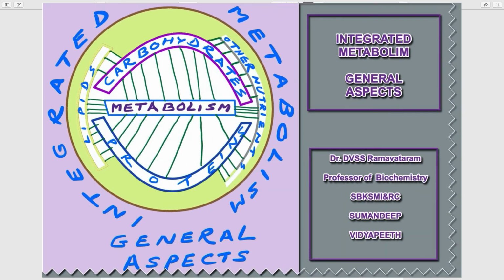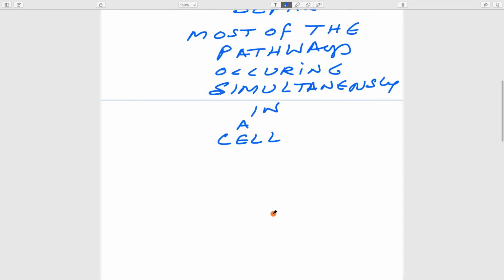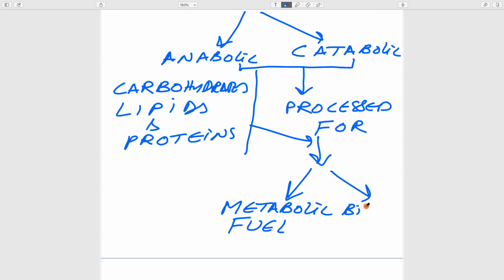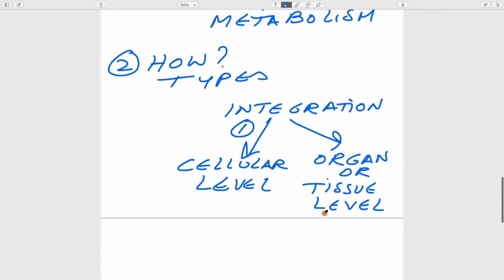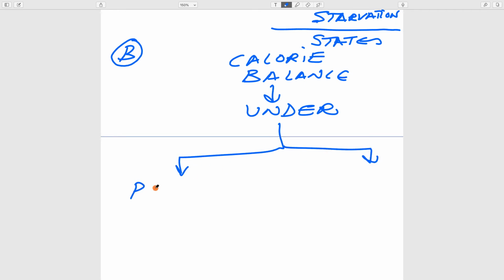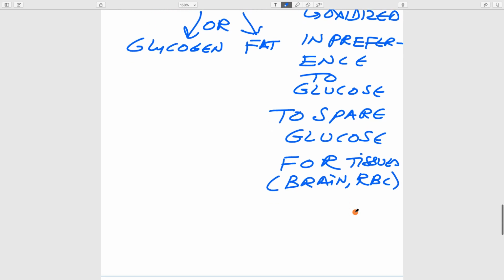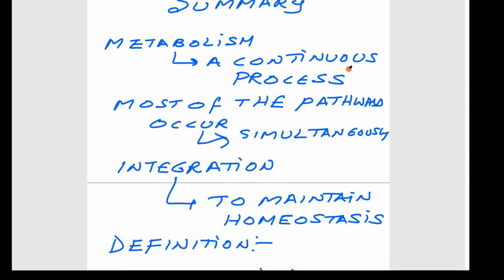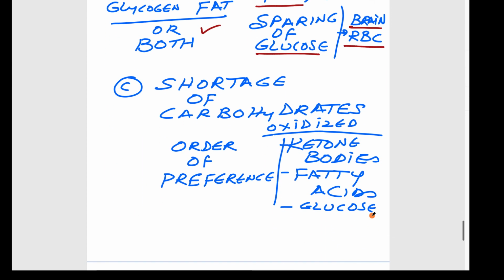integration of metabolism general aspects Dr DVSSR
In this series of videos I will be discussing about integrated metabolism. In this video I have taken up general aspects of integrated metabolism. How it is defined, what is integration, why integration. I hope you will like this video also. Please provide me feedback. Your feedback would help me to improve videos.